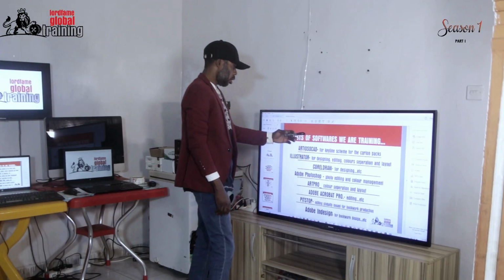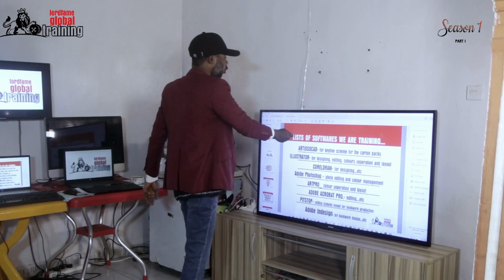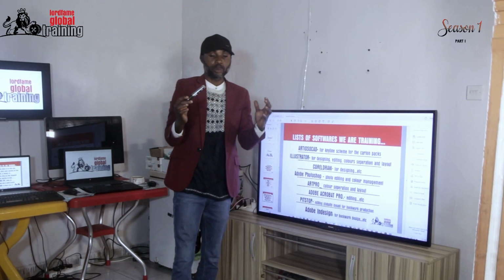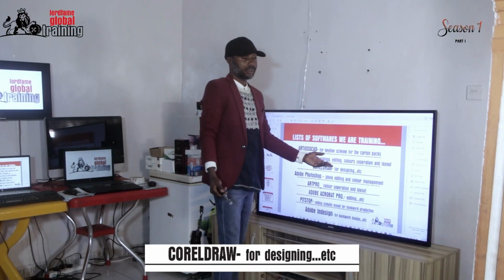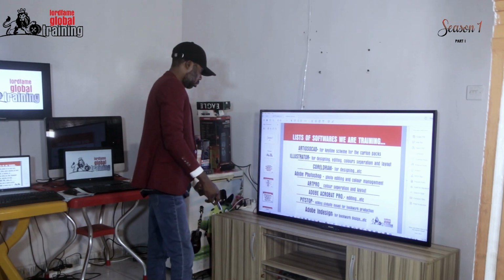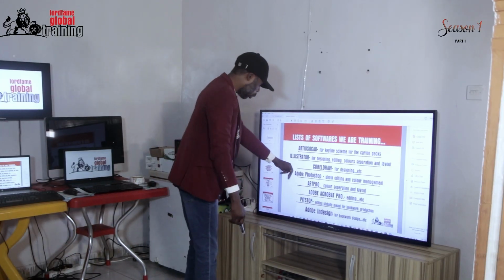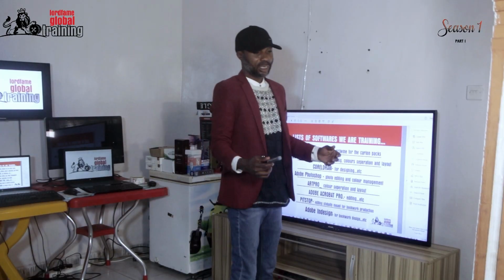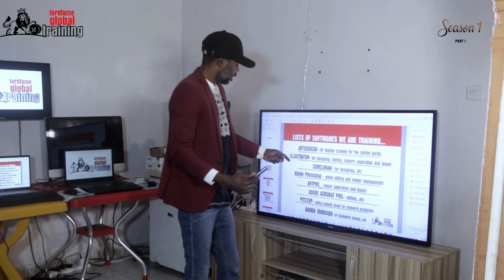A to Z How to Design & Printing Products Packaging and Book Magazine ( Part 1)